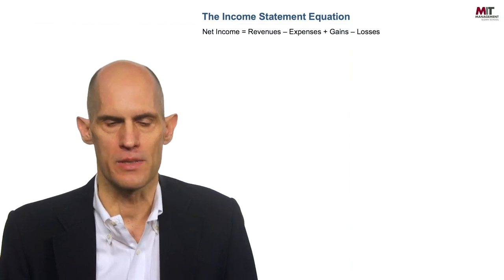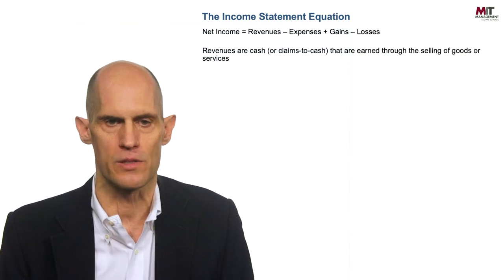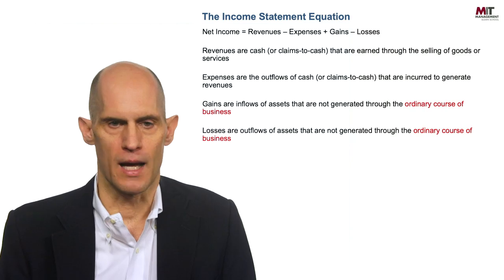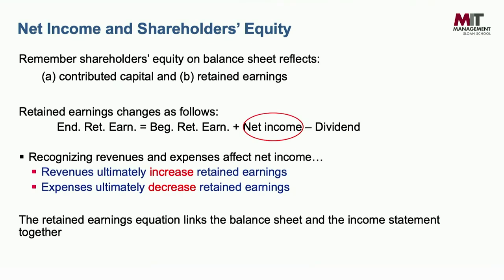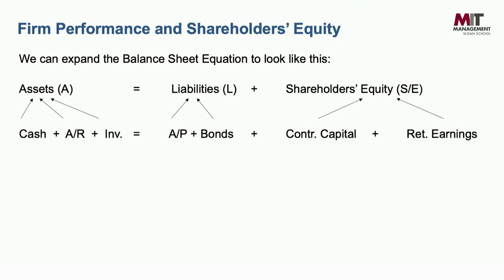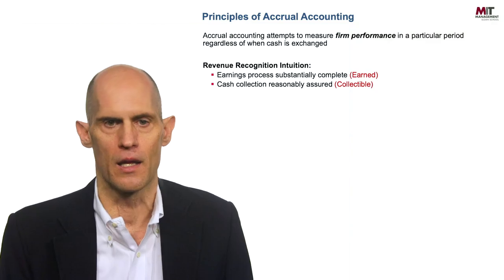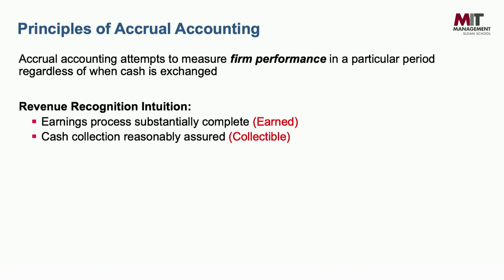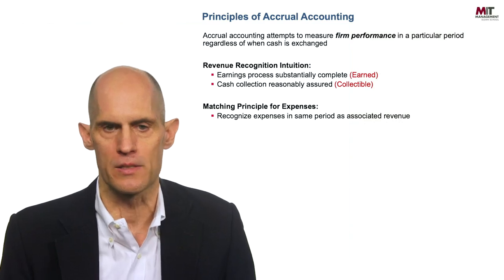Chapter 1, Lesson 7: The Balance Sheet and the Income Statement